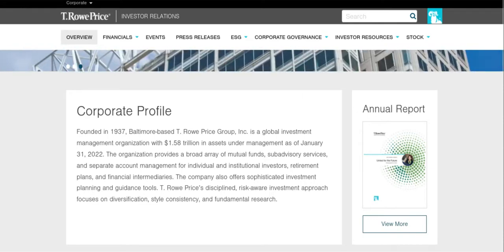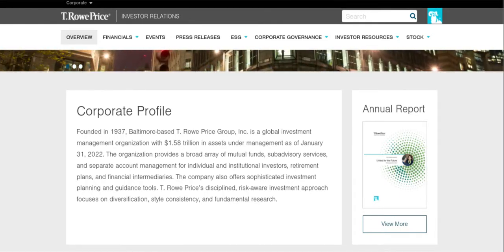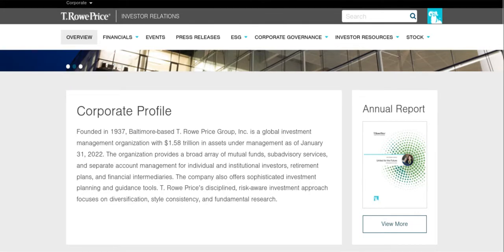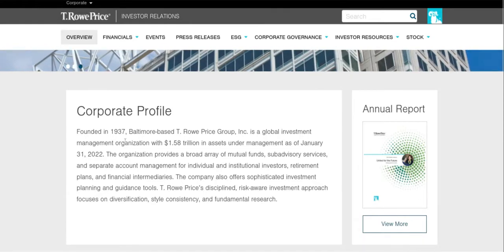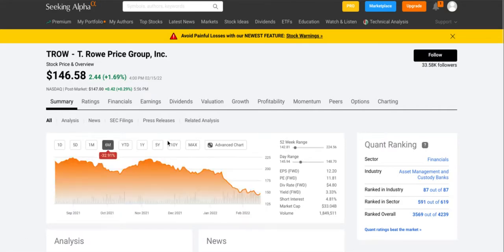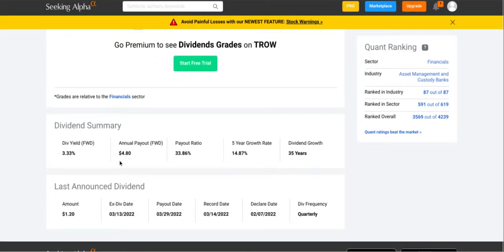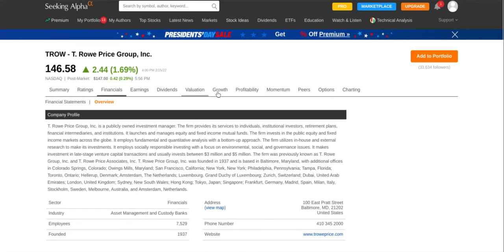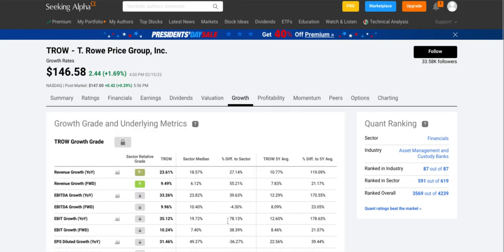Is TROW Stock a Buy!? T. Rowe Price Full Stock Analysis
In this video, I dive into T. Rowe Price to look at if it is a good buy at these price levels. I have been eyeing this stock for a while and wanted to get in on a decent discount. I think the time is now! There are many reasons as to why this is a solid dividend play.

   - Hi my name is Phil and I am 24 years old. I currently have a Bachelor’s Degree in Exercise Physiology. I have found my passion for investing a little over a year ago and have been investing ever since. I started with Robinhood in which i still use today as well as have other accounts in Fidelity, WeBull, and M1 finance. I found Robinhood to be the easiest in terms of user experience. I currently am a manager at a healthcare facility. My short term goal is to build my portfolios. I have a dividend, growth, and 401k that I am trying to build up. My long term future goal is to expand my investment portfolios in terms of Real Estate. Now that you know a little bit about myself, let me hear a little about you in the comments of this video. Also if you want me to do an analysis on any stock, just suggest it in the comments and I will post a video on it. I appreciate all of your support and let’s continue to grow together.